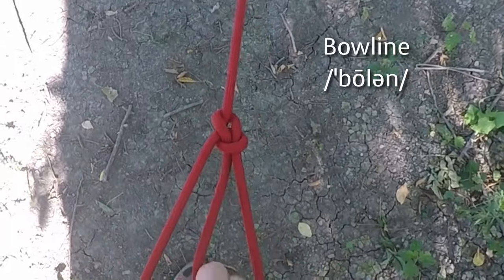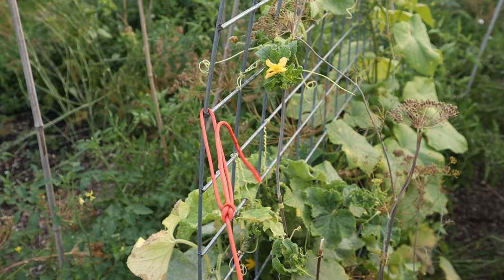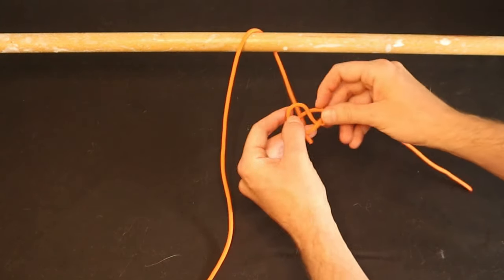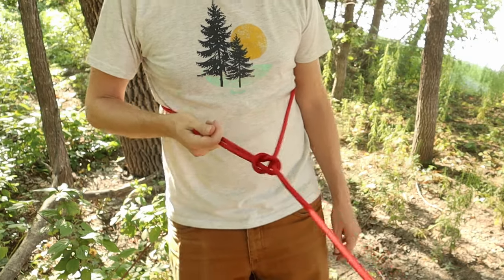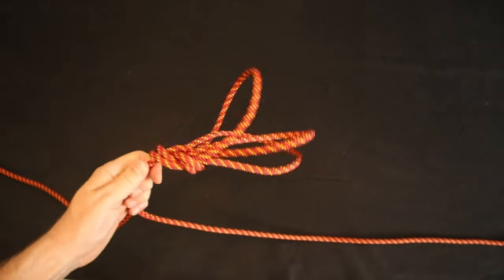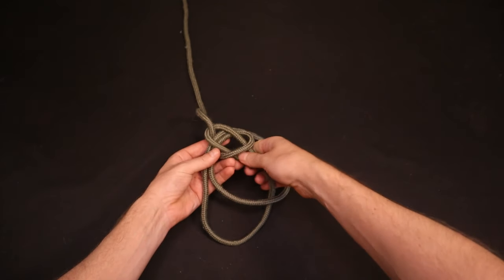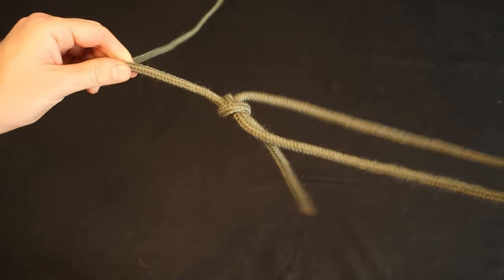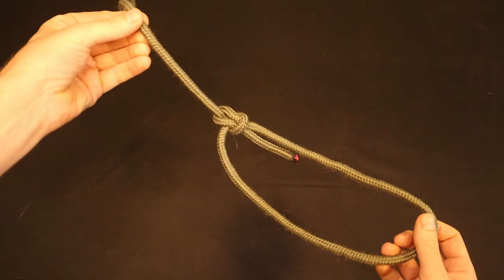Complete Guide to the Bowline Knot and its Most Important Variants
A complete guide to the fundamental Bowline knot, all of it's most useful/important variants.

By learning the Bowline, you "unlock" a plethora of other useful closely-related knots, yielding a great return on your time investment.

This video includes:
► Multiple ways to tie the basic Bowline: the traditional method, the Snap Bowline (aka lightning method or rapid method), the Around the Body Bowline, and the One-Handed Bowline.
► Knots often confused with the "traditional" bowline: the Cowboy bowline (AKA Dutch bowline or Left-hand bowline) and the Cossack bowline.
► Examination of the relationship of the Bowline with the Sheet Bend knot.
► More secure versions of the bowline: the Double Bowline, the Water Bowline, and the Yosemite Bowline.
► Variants of the bowline that create multiple loops: the Triple Bowline, Bowline on a Bight, and the Portuguese Bowline.
► Other useful variations on the Bowline: the Running Bowline, the quick-release Kalmyk Loop, and a "Bowline Bedroll" knot.
► Safety considerations when using the bowline.

► 550 Paracord
► 750 Paracord

Paper cited in the "Cowboy Bowline" section:

Šimon, J., V. Dekýš, and P. Palček. "Revision of commonly used loop knots efficiencies." Acta physica polonica A 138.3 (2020): 404-420,

0:00 Intro
0:35 Traditional Bowline Method
1:42 Untying
2:04 Snap Bowline
3:21 Relationship to Sheet Bend
4:07 Cowboy Bowline
5:33 Running Bowline
7:01 Bowline Bedroll
7:41 Around the Body Bowline
8:47 One-Handed Bowline
9:51 Double Bowline
10:51 Water Bowline
11:34 Yosemite Bowline
12:41 Triple Bowline
14:08 Bowline on a Bight
15:28 Portuguese Bowline
18:23 Cossack Bowline
19:19 Kalmyk Loop
21:01 Bowline Safety/Dangers
21:56 Notable Exclusions
22:20 Conclusion